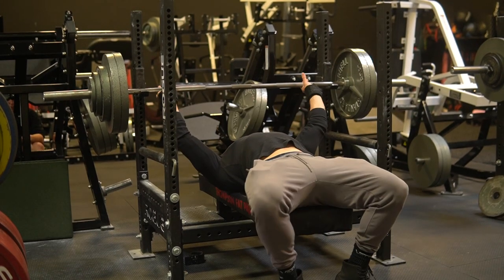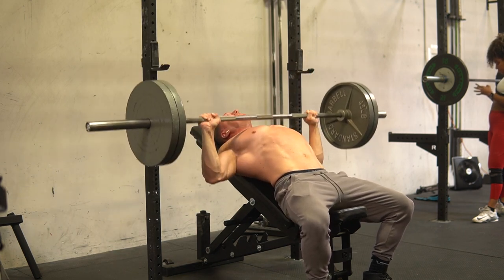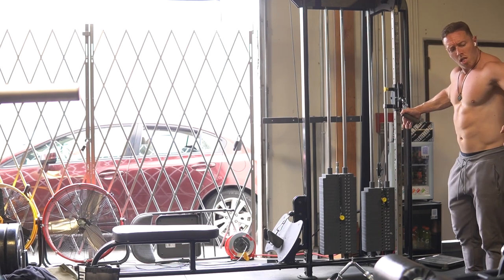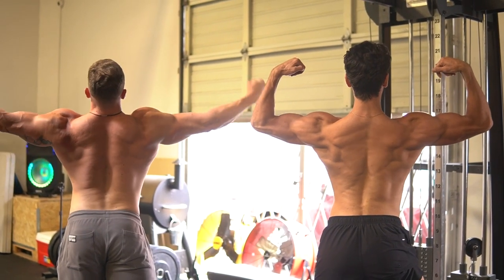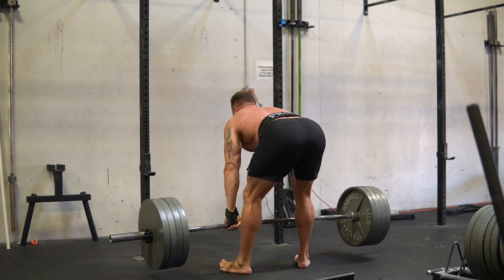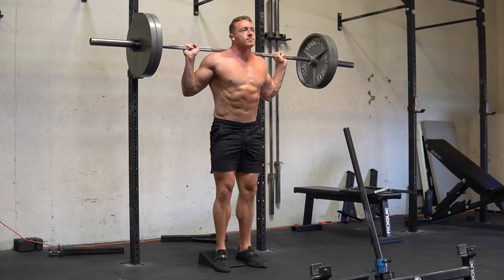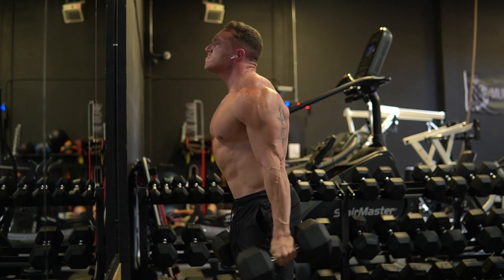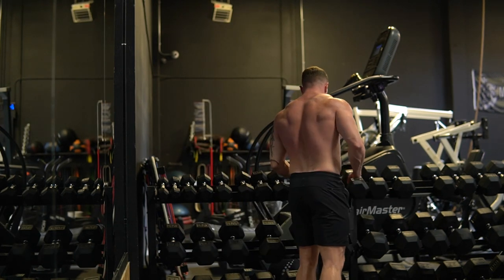I Have Zero Reason to Powerlift & It Requires Too Much Imbalance in Life... Which Is Why I Love It